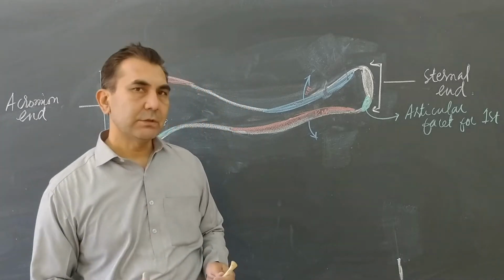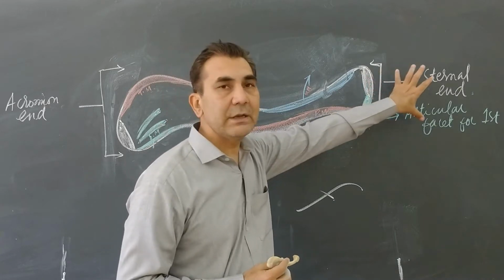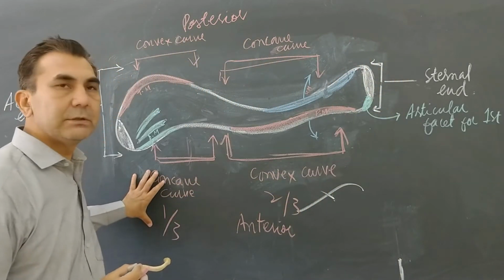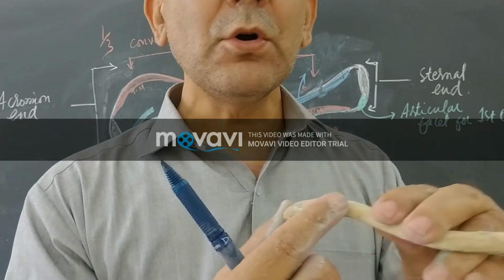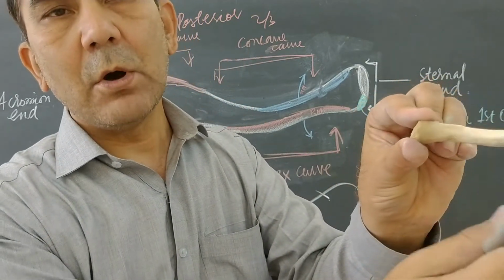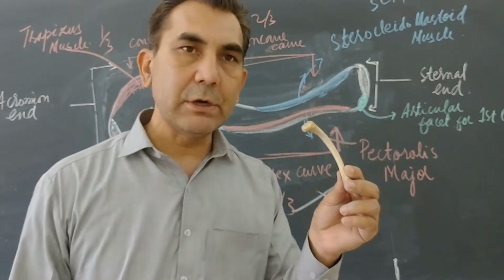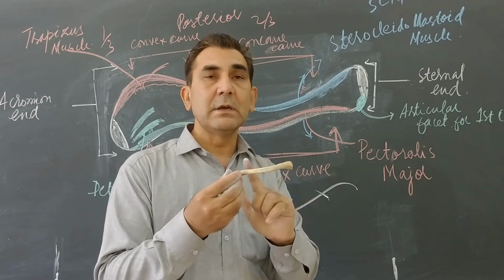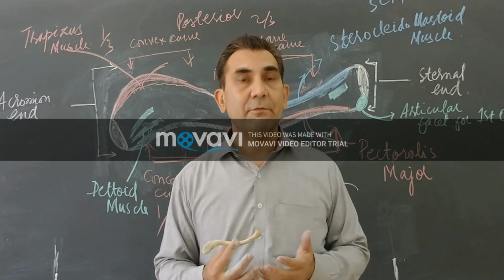Anatomy of Clavicle Bone lecture No: 05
These series of Anatomy and Physiology lectures have prepared and recorded for the BSN (04 year) Program.